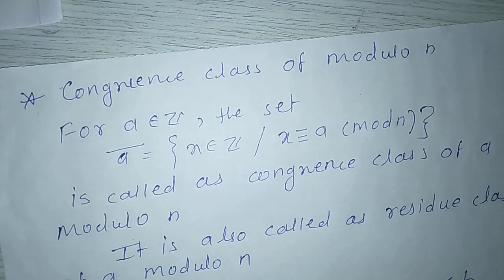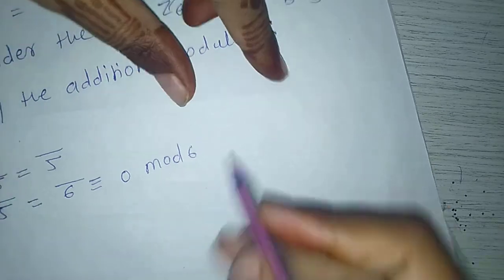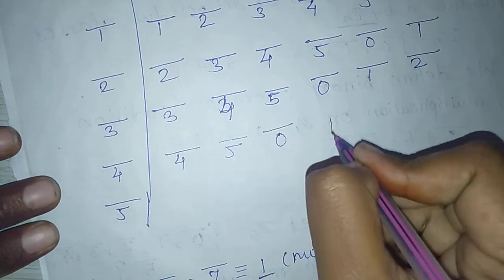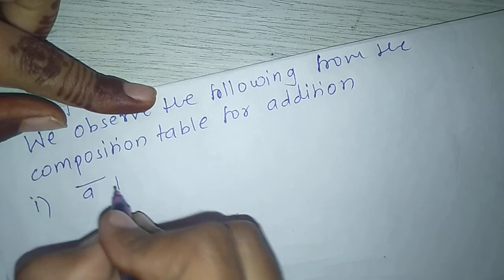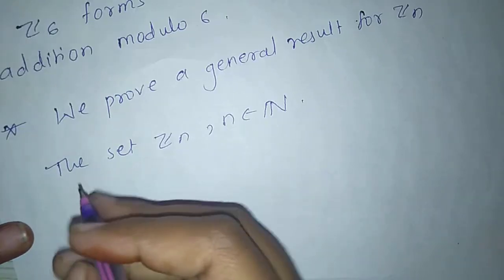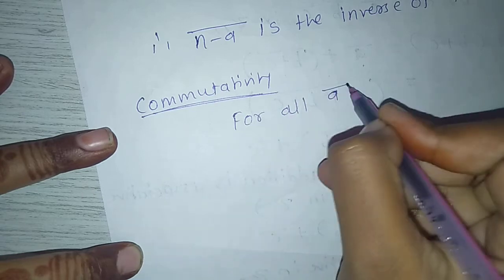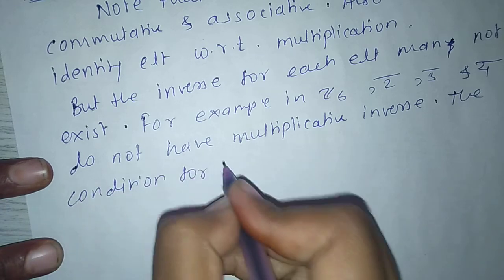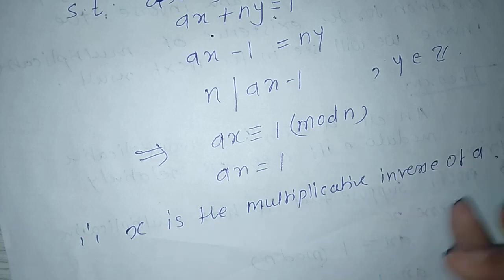S. Y. B. SC. (COMPUTER SCIENCE) Paper I - Groups & Coding Theory, Chapter 2- Groups( Part 7 )